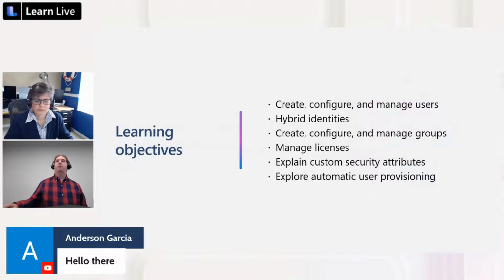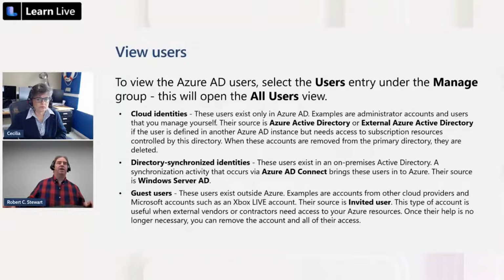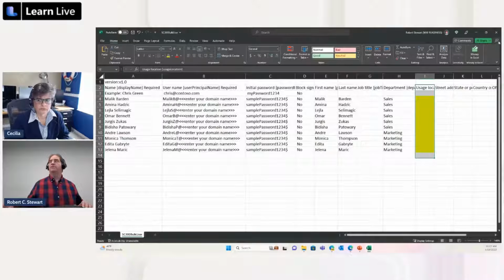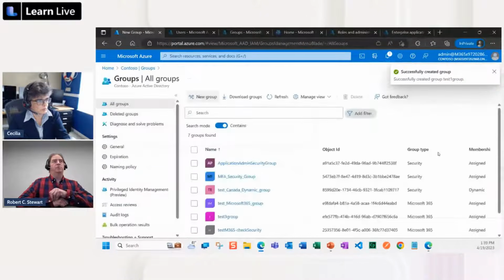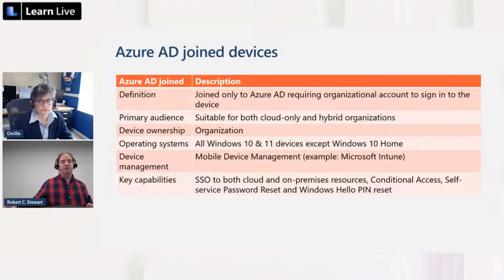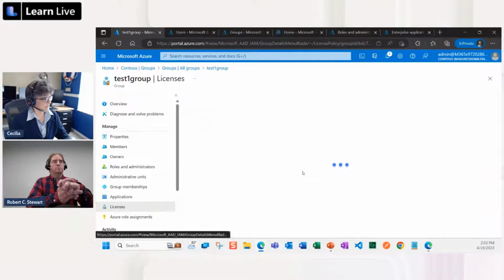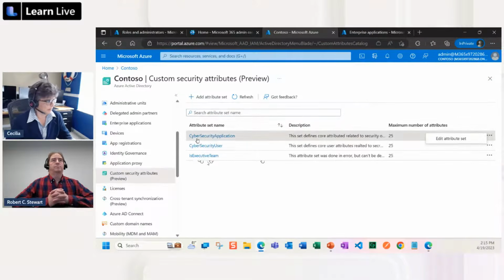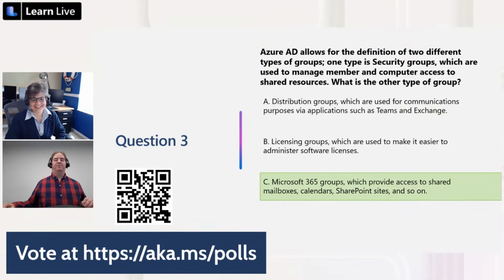Learn Live - Create, configure, and manage identities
Access to cloud-based workloads needs to be controlled centrally by providing a definitive identity for each user and resource. You can ensure employees and vendors have just-enough access to do their job.

Learning objectives

- Create, configure, and manage users
- Create, configure, and manage groups
- Manage licenses
- Explain custom security attributes and automatic user provisioning

Chapters
00:00 - Introduction
03:45 - Learning objectives
06:31 - Identities
08:19 - Azure Active Directory
12:14 - On-premise identity versus cloud identity
14:41 - Create, configure, and manage users
32:28 - Create, configure, and manage groups
46:47 - Configure and manage device registration
58:52 - Manage licenses
1:09:55 - Create custom security attributes
1:25:11 - Knowledge check
1:28:30 - Summary and resources

Presenters

Robert Stewart
Prin Content Pub Mgr
Microsoft

Cecilia Perez-Benitoa
Senior Content Developer
Microsoft

Moderators

Hassan Rasheed
Senior Content Developer
Microsoft